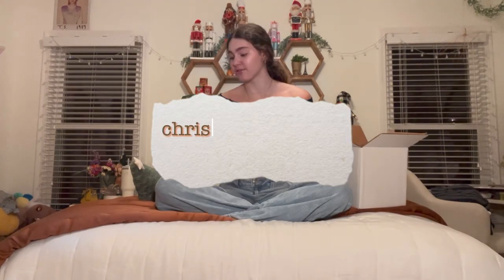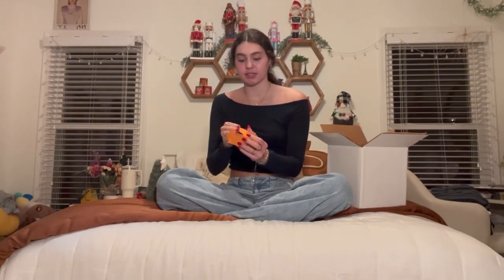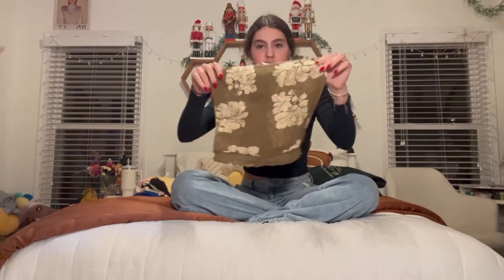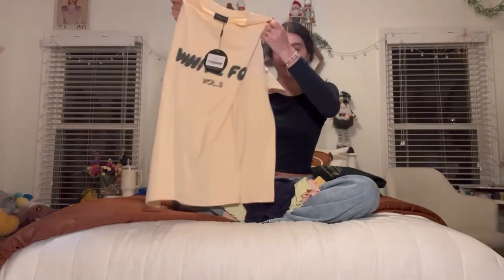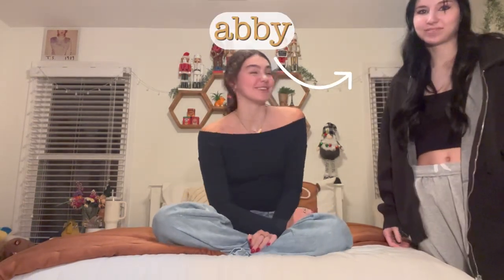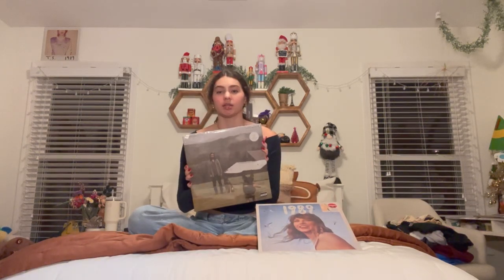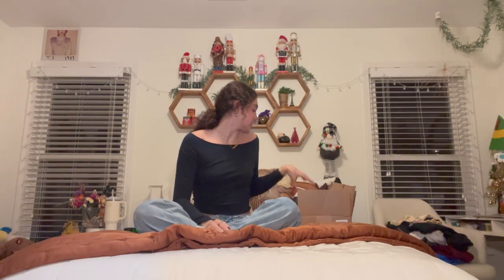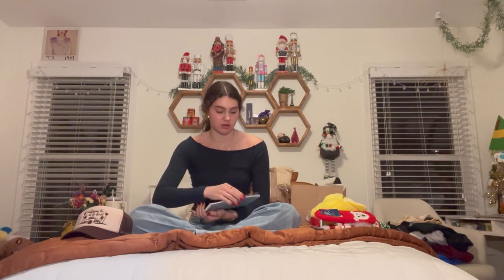christmas haul 2023!!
my christmas haul for 2023! i am so grateful for everything that i got. christmas isn't about gifts at all, it is so much more! i hope you enjoy this as much as I enjoyed making this!